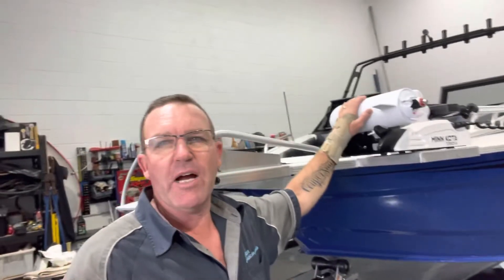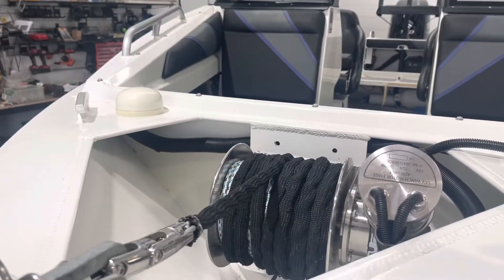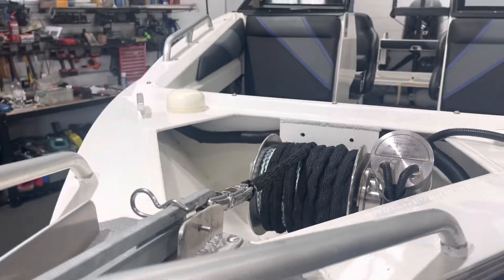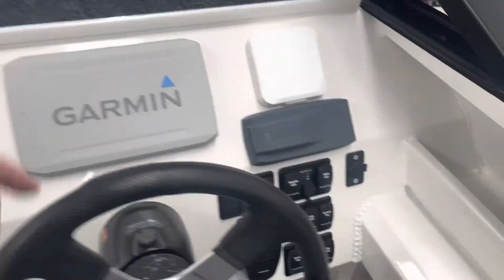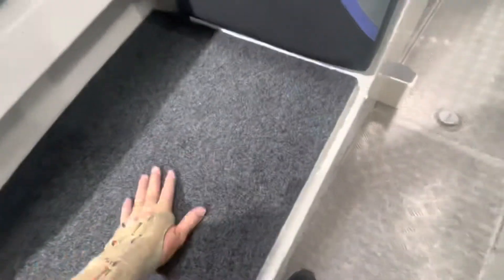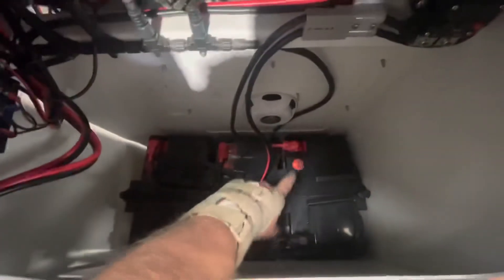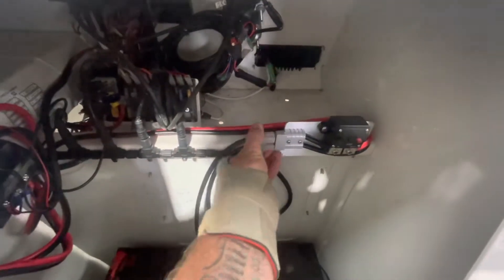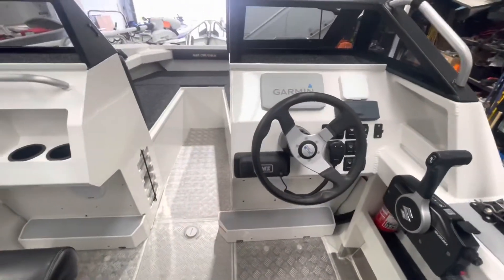Bar Crusher boat upgrades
The Bar Crusher boat has had an electric drum winch fitted for easy anchoring. I welded on the plate for the electric motor Minn Kota 36 volt and was able to find a great spot to hide the batteries that was previously just a void area.